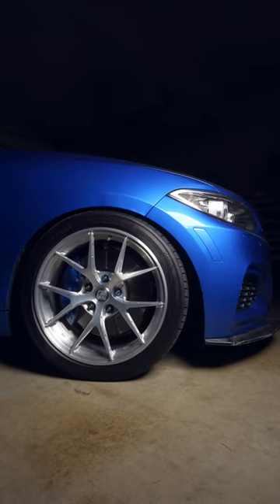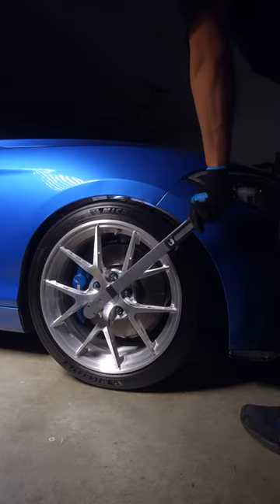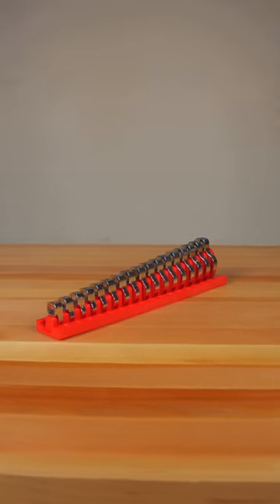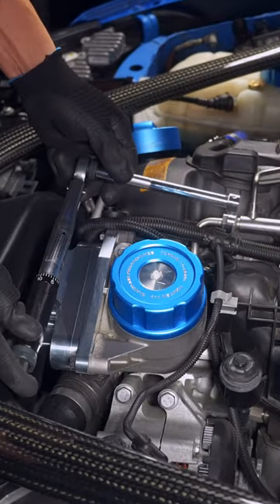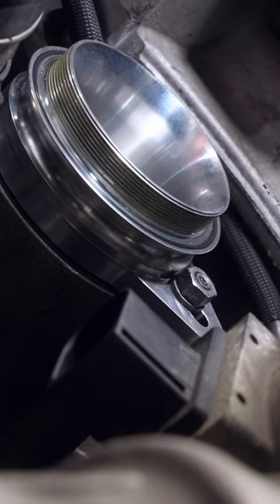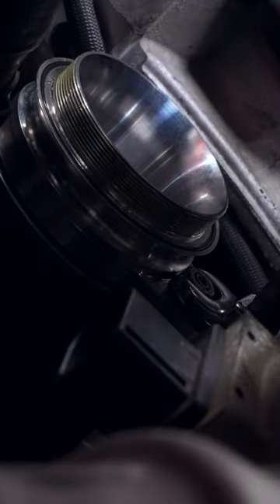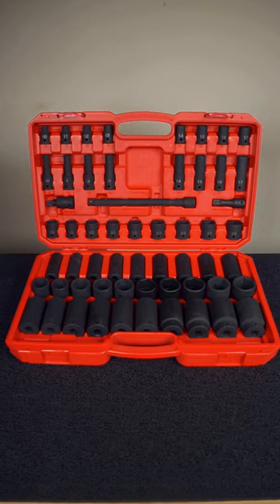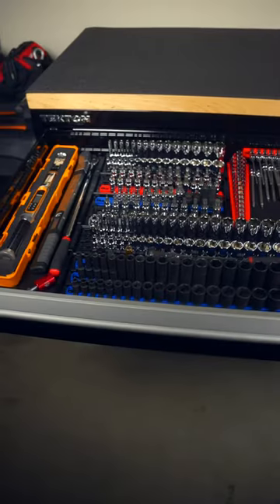How to use a Torque Wrench with a Crowfoot Wrench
Don't get hung up on hard to reach fasteners or flare nut fittings. These crowfoot wrenches will ensure that they get torqued to spec.